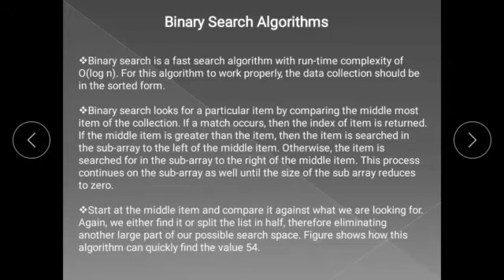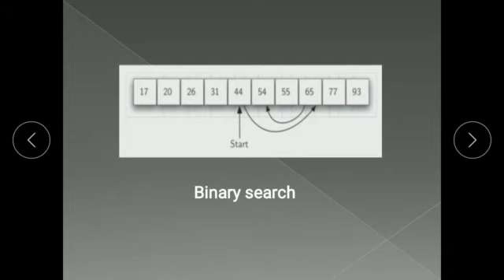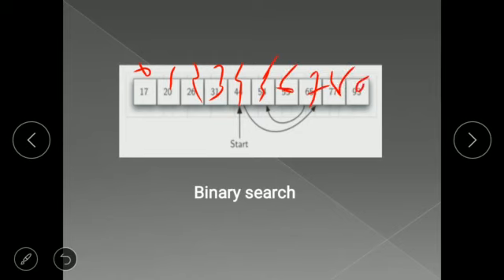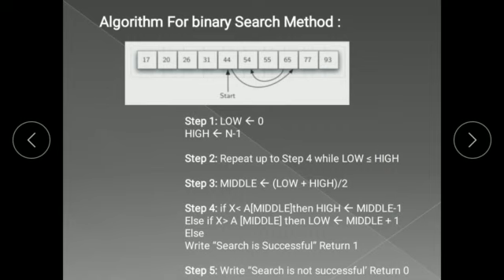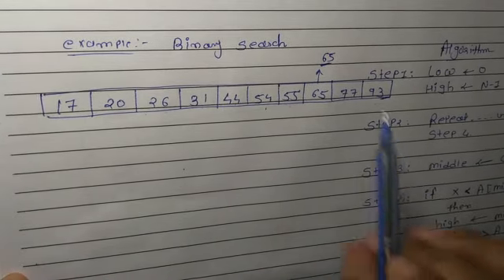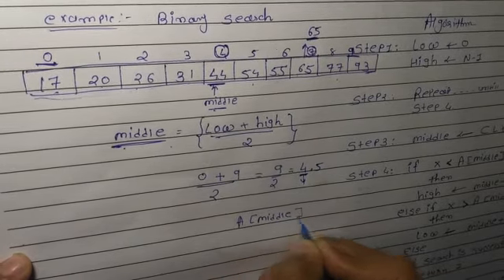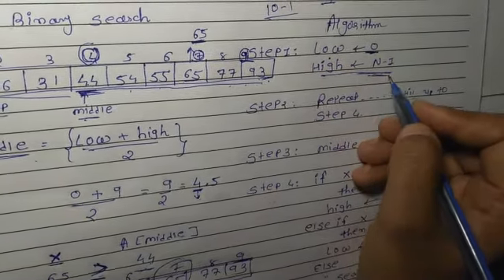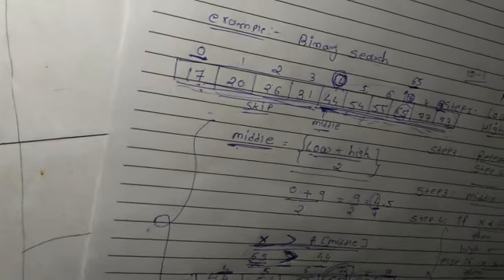DS SEMESTER 3 (BINARY SEARCH ALGORITHM)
COMPUTER DEPARTMENT